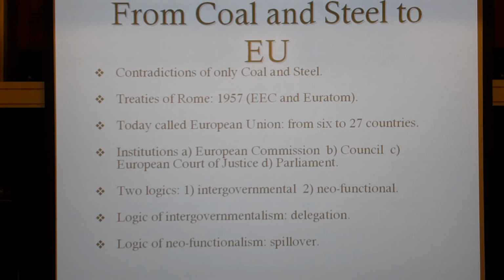Political Science lecture: The End of the Nation-State? (part 2)